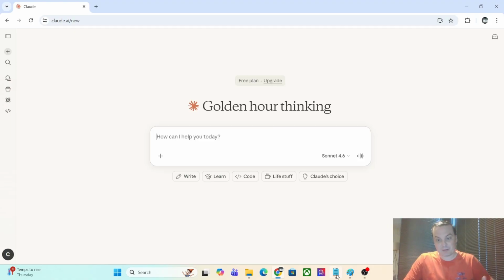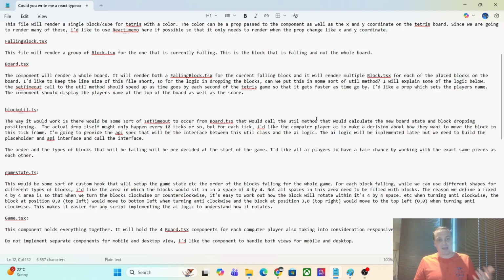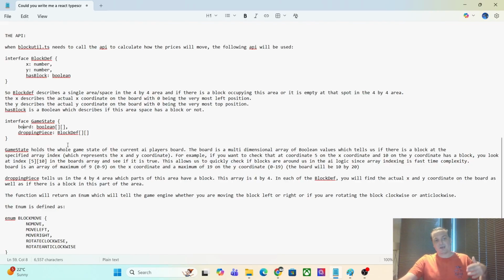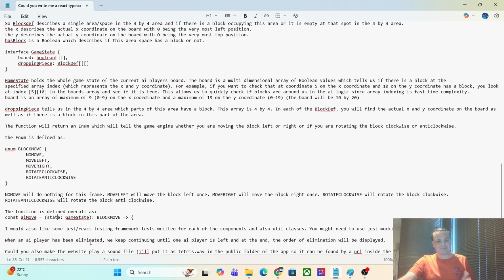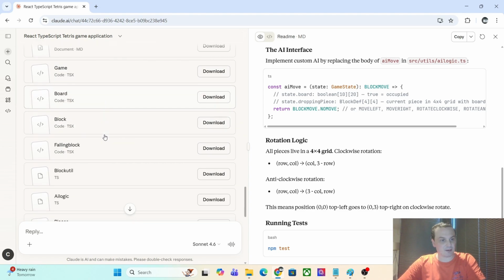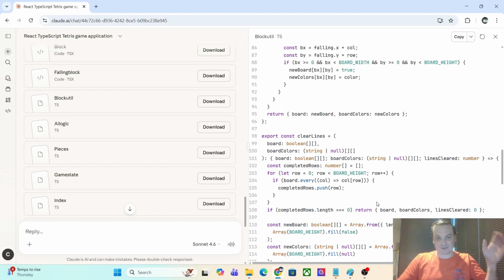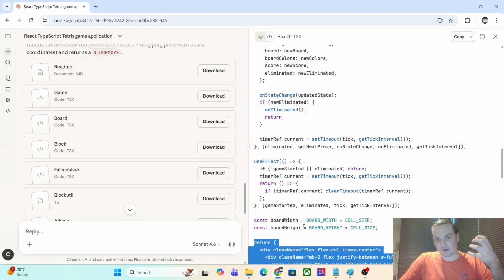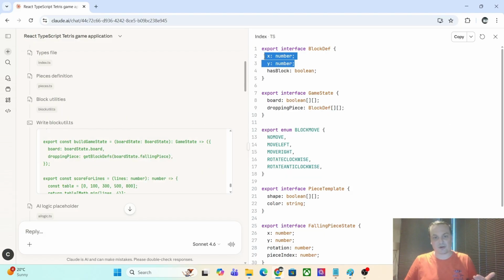I made every AI compete with each other in a game of Tetris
Today I made all the AI's compete with each other in a game of tetris!

The question was given a certain prompt, which AI could write an algorithm that would be the best algorithm for playing Tetris?

This was a fun little project I just did recently showcasing my AI skills and how I use architectural decisions with AI to build things.

I'm using AI on a regular basis for personal projects to the point where 90% of the work is written by AI and 10% of the work is cleaning up AI.
It comes with heavy code reviewing the AI generated code, but my workflow is greatly increased now.

But for the most part, it was a bit of fun to play around with other AI systems and gain my knowledge around using different systems to see which one provided better results, not just winning at tetris, but also writing architecturally sound code.

LITTLE DISCLAIMER: It was a little fun project and a bit of fun joke and the results of this game shouldn't be used to determine which AI you should really use.
I used the same prompts for each AI but For the AI's that lost, I could have given more detailed prompts to possibly change the results as some of the AI's choose simplicity over high accuracy. I believe if someone else was doing something similar, it might of produced different results. The purpose of the video was to experiment with other AI's that I had not used before while having a little fun.

The first part of the video showcases what I built. At the end if you like the boring bits, I go through the whole process of prompting AI with technical details and design, followed by code review.

Have a look, I promise it will be a laugh!